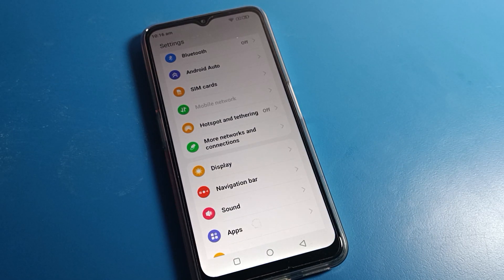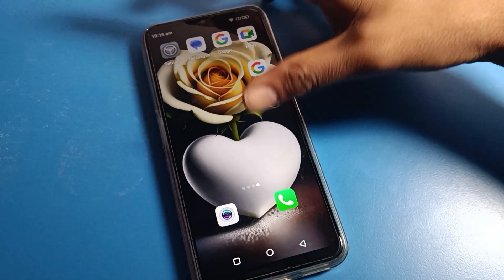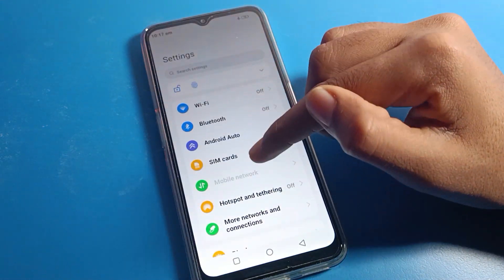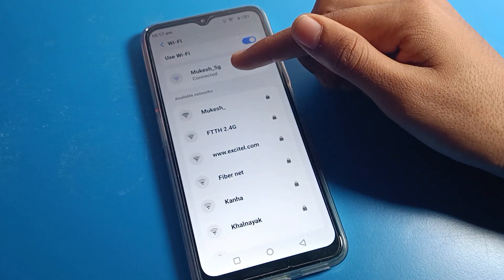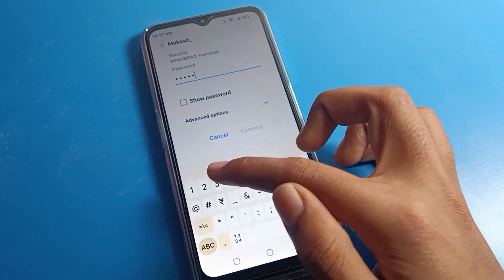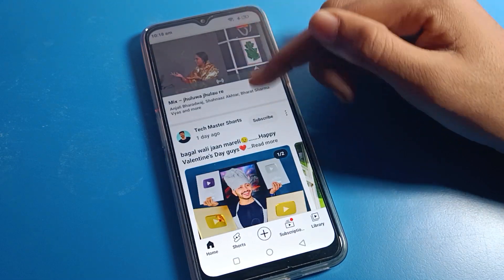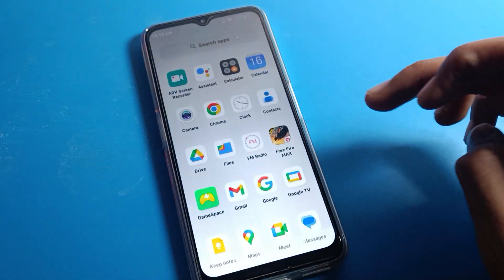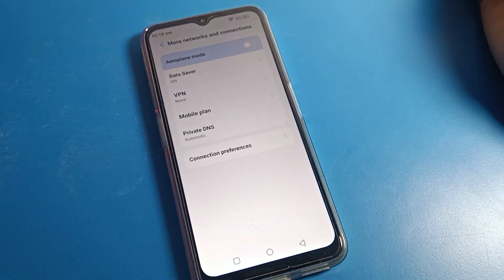Aeroplane mode enable Motorola e13 | how to uss aeroplane mode setting on motorola phone